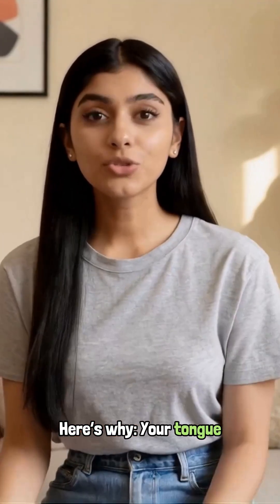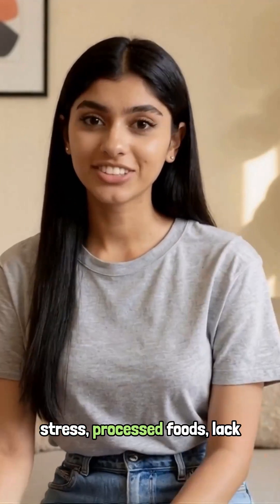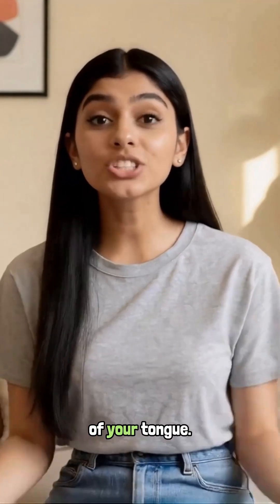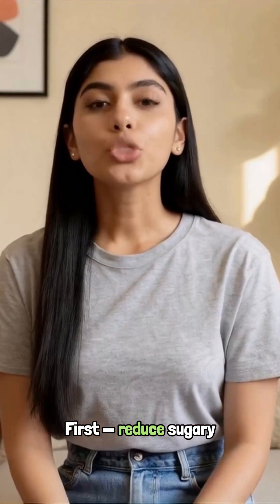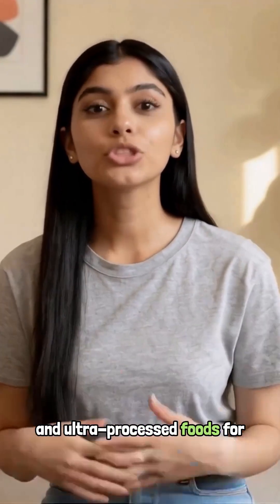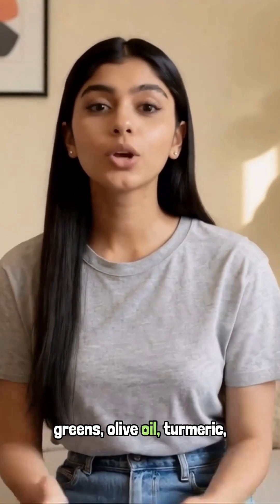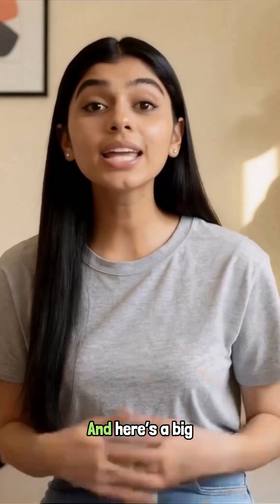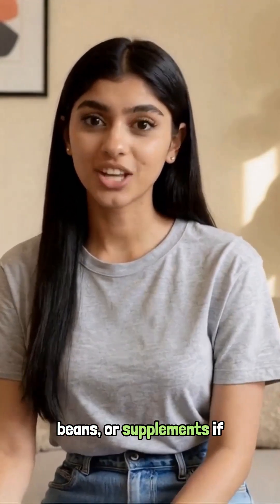The Tongue Sign That Shows Silent Inflammation 😳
Your tongue can reveal early signs of inflammation and metabolic stress — long before blood tests or symptoms show up. In this Health Mate video, you’ll learn how a smooth, red, glossy, or swollen tongue can signal issues like blood sugar imbalance, nutrient deficiencies, poor gut health, or chronic inflammation.

We break it all down in simple, clear language, explaining why the tongue changes so quickly, what these signs mean for your metabolism, and how to reverse them with easy daily habits. From anti-inflammatory foods to hydration and key nutrients, these steps can make a big difference fast.